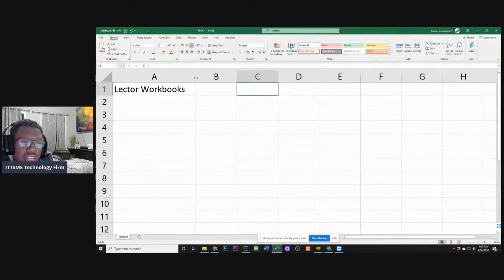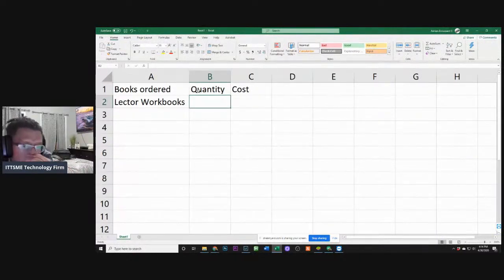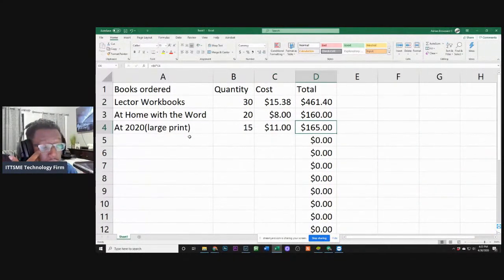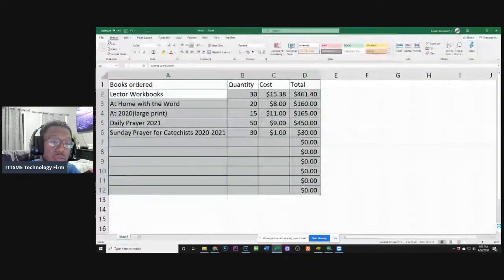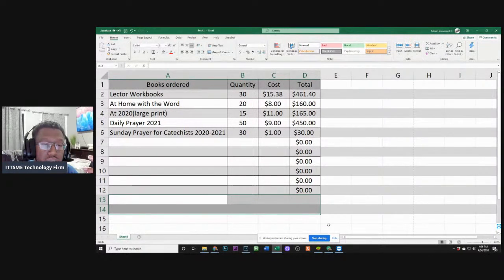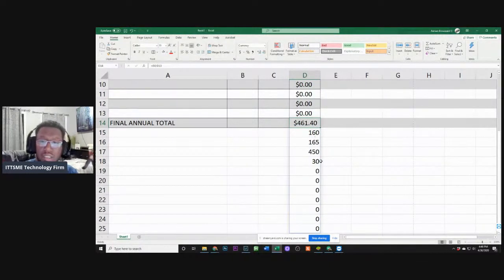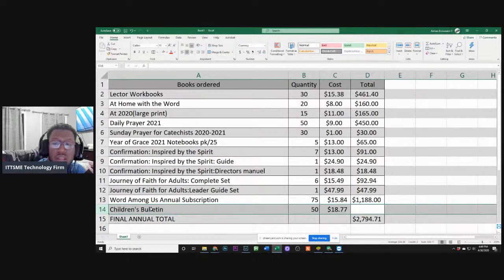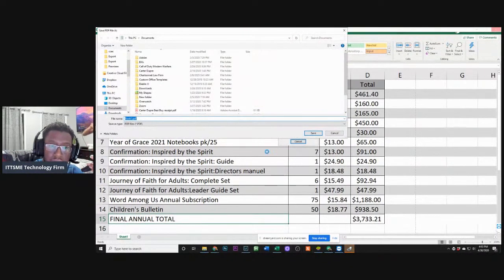Excel Class Session 4-30-2020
Doing an excel live session to help a long time client and friend.